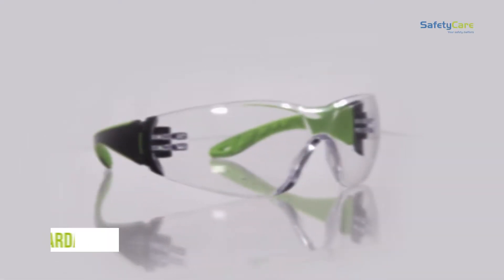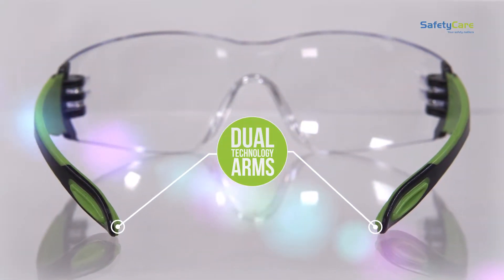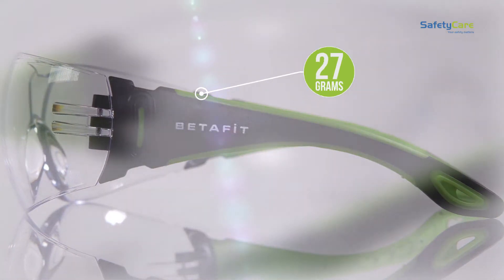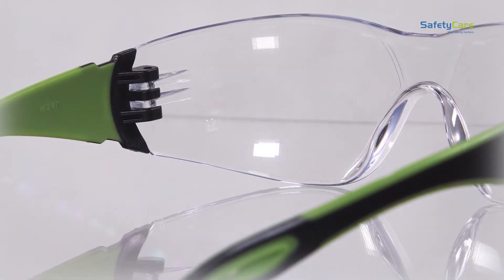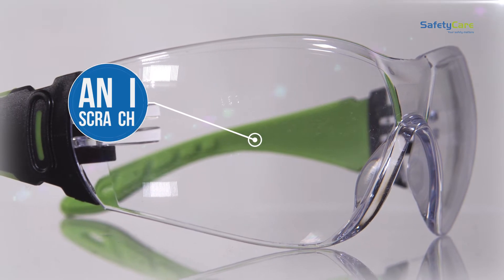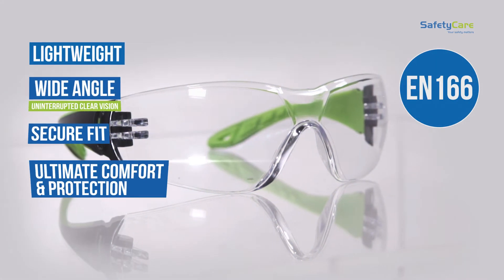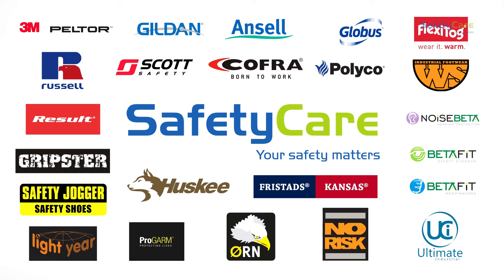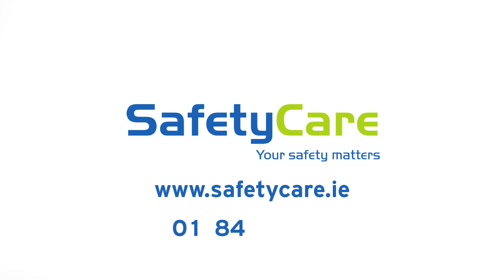Garda Safety Spectacles